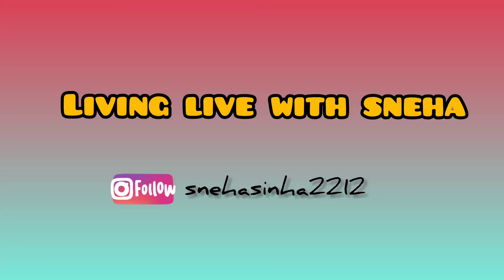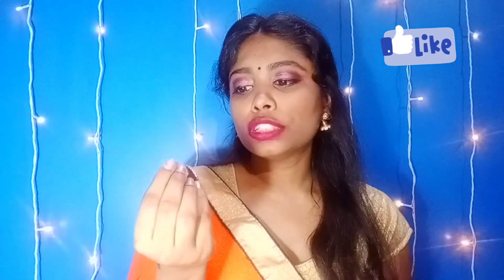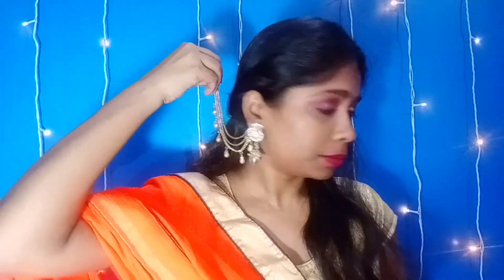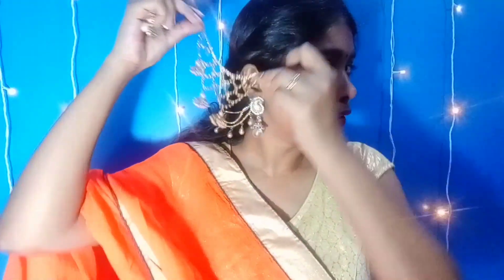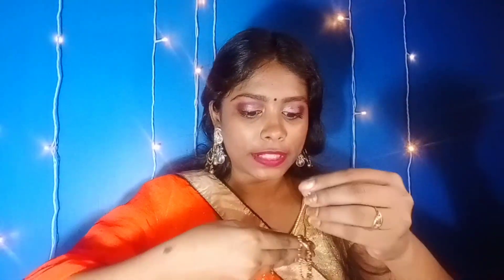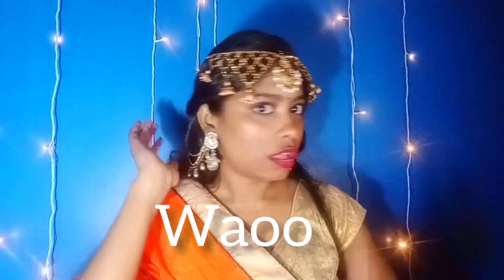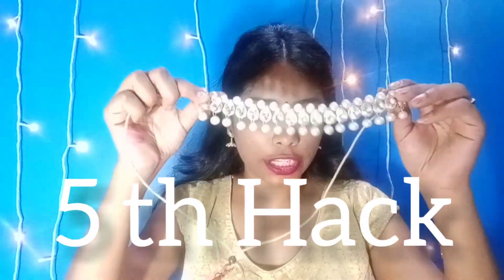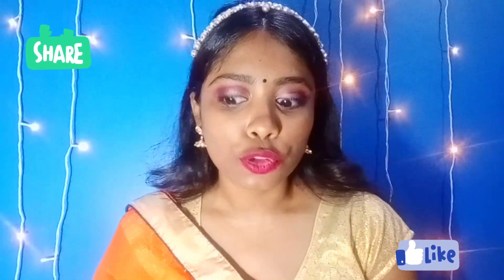omg😳 5 Amazing and life saving wedding hacks